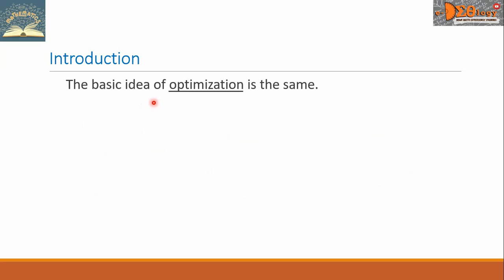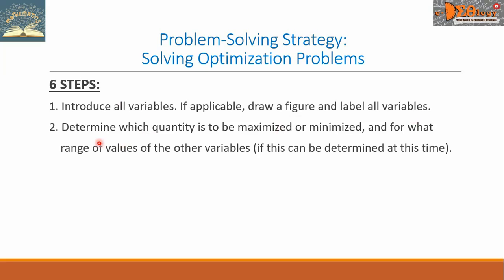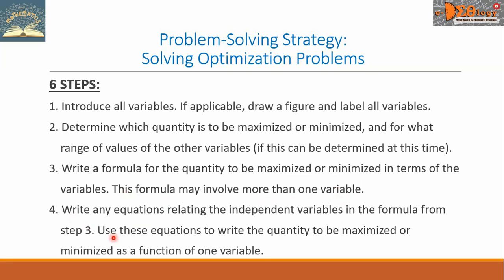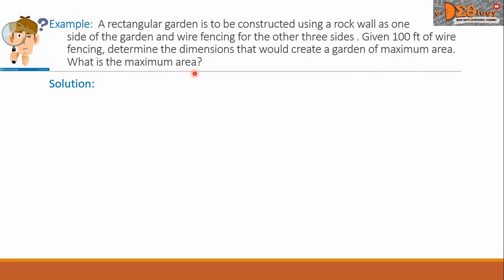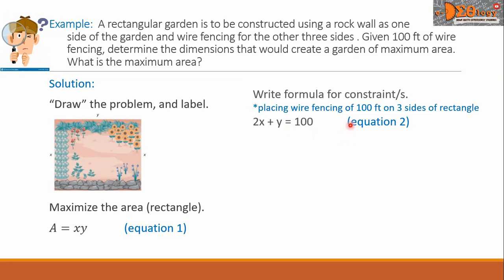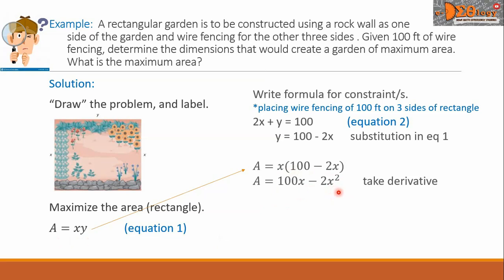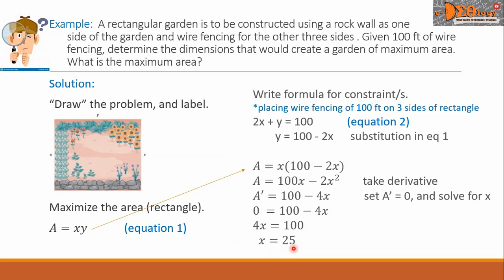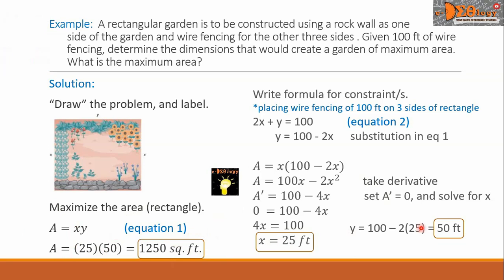Optimization: Maximize the Area of Rectangle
See playlist for Math videos:
-Basic Math
-Pure Math
-Applied Math
-Calculus I
-Calculus II
-Probability and Statistics for IT
-Discrete Structures
-Algebra
-Trigonometry
-Analytic Geometry
-Differential Calculus
-Integral Calculus
-Discrete Mathematics
-Elementary Mathematics